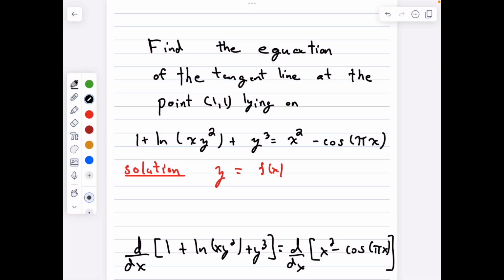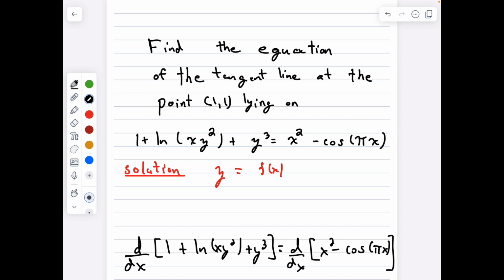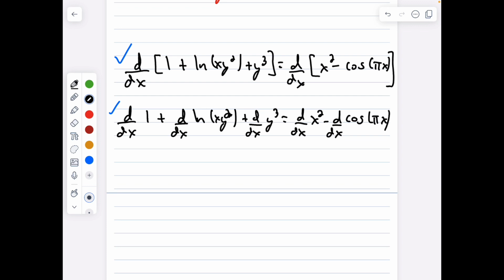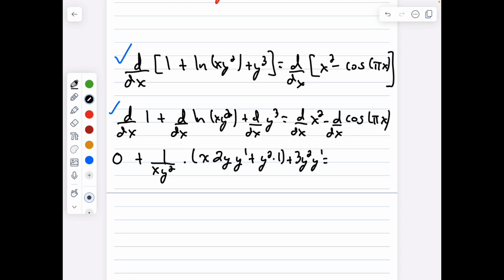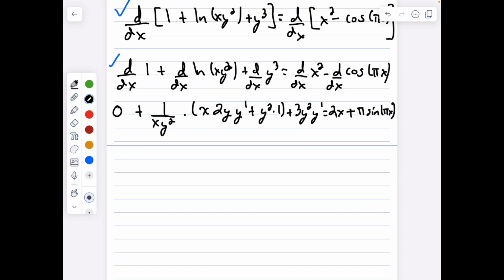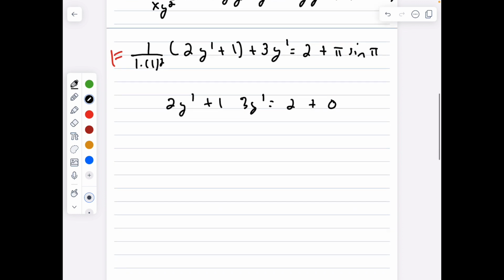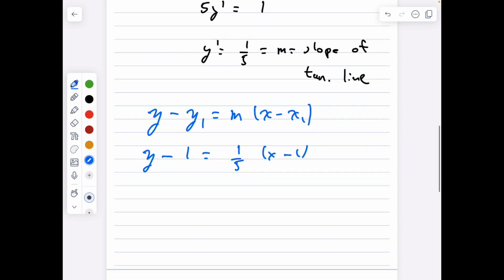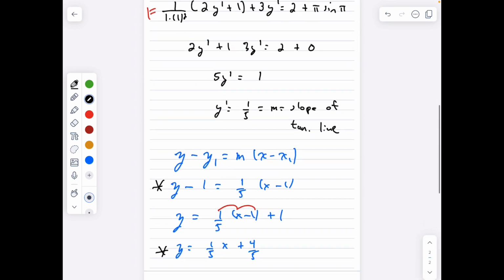Finding the equation of a tangent line using implicit differentiation (Calculus 1)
We find the derivative of an equation using implicit differentiation to find the equation of a tangent line.